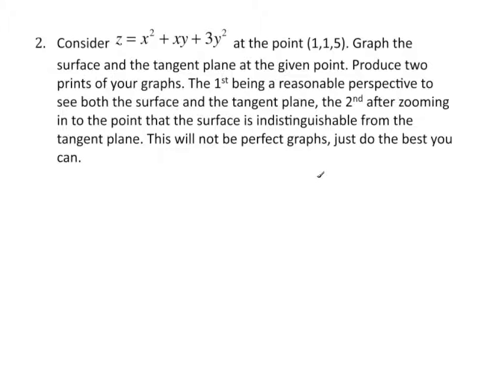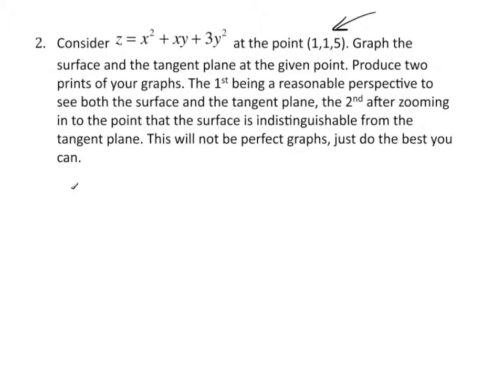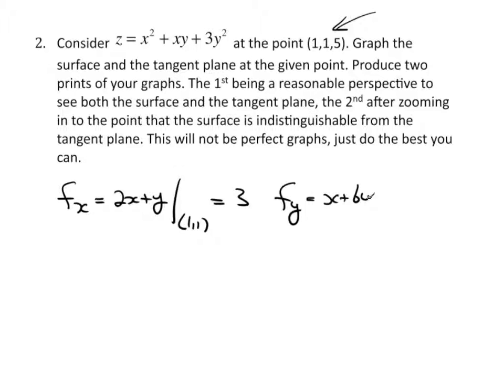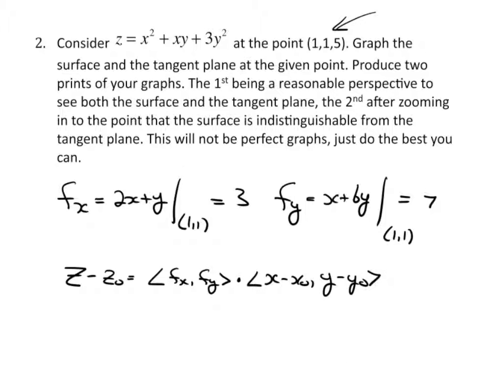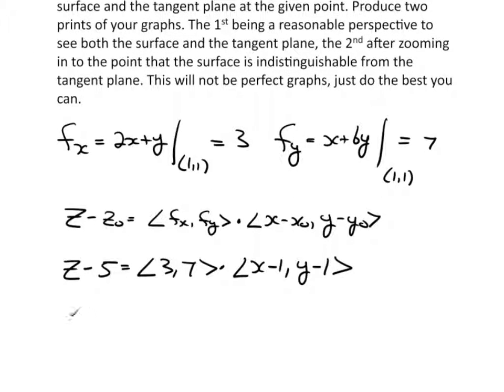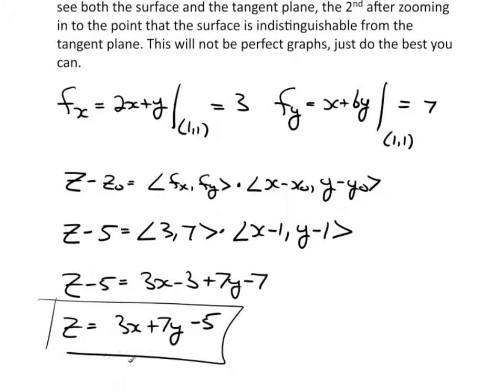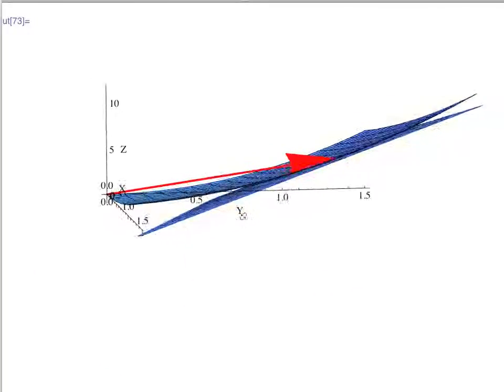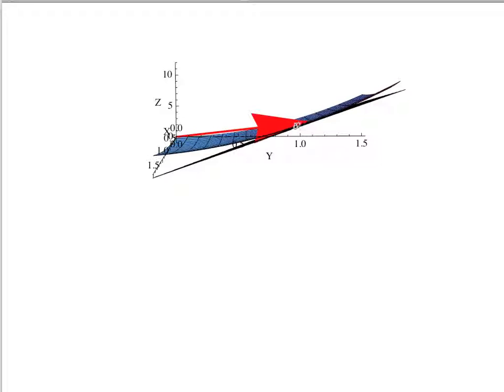ws13 7 2